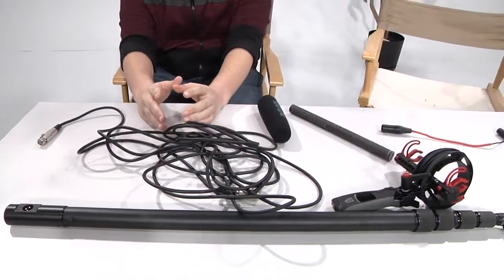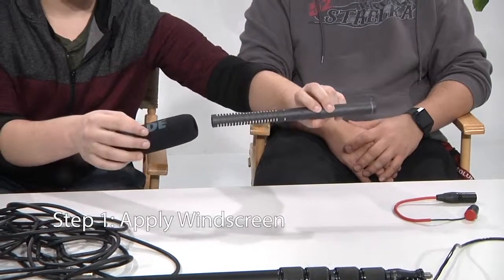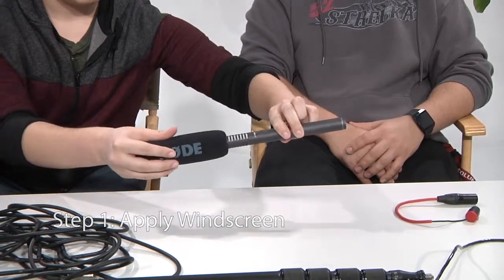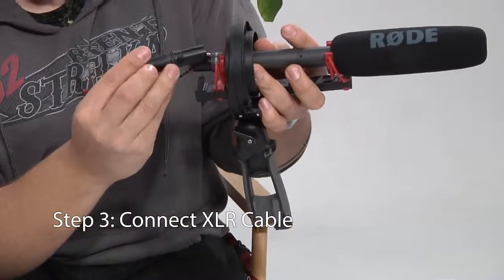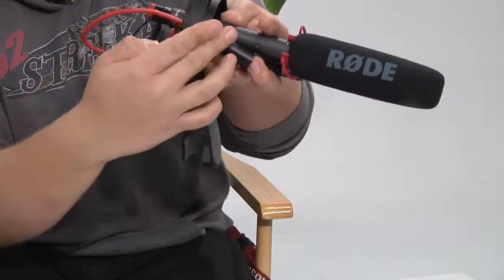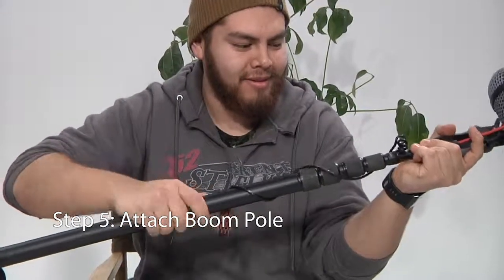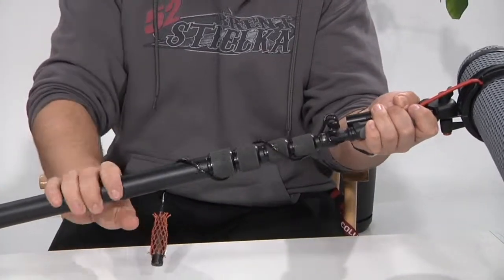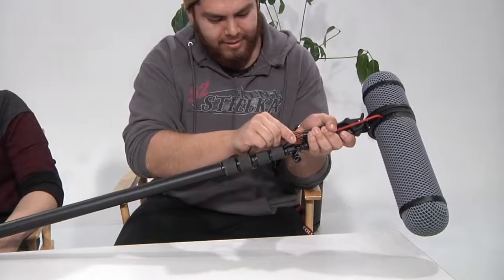How to Set Up a Boom Mic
A short tutorial showing how to set up a boom microphone.